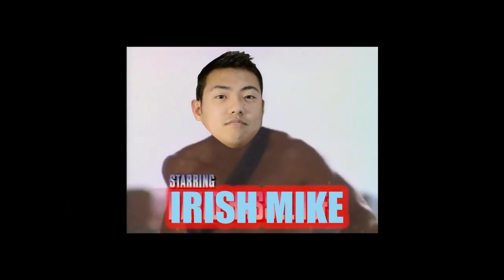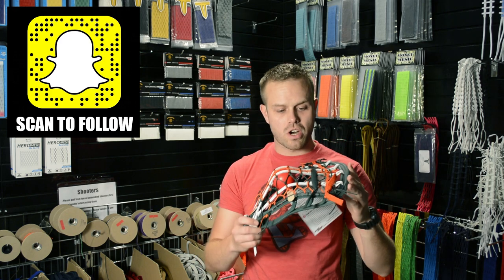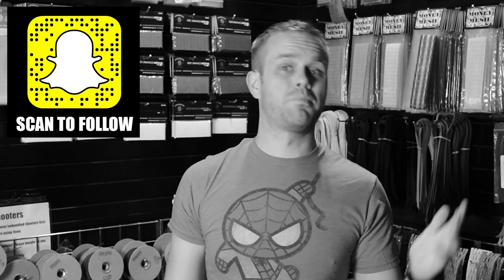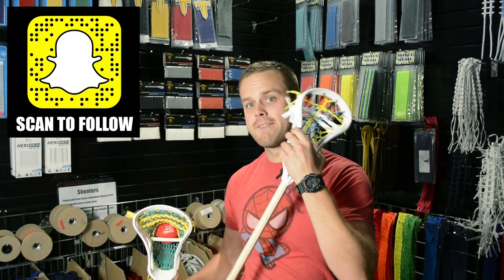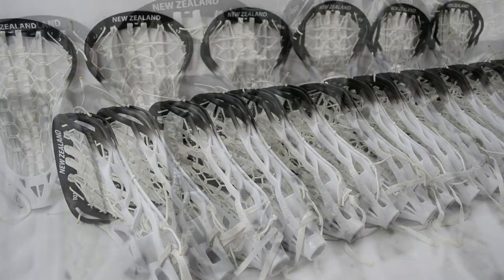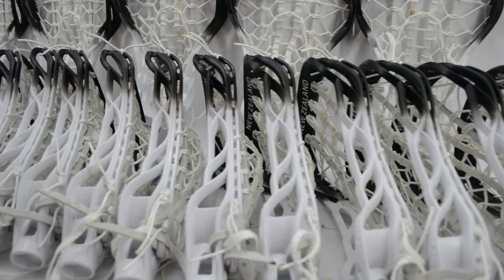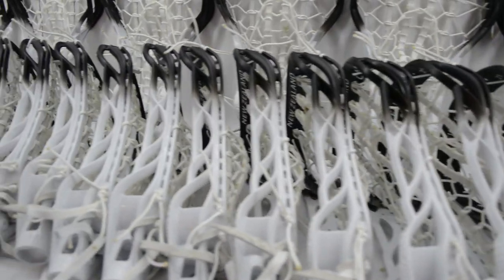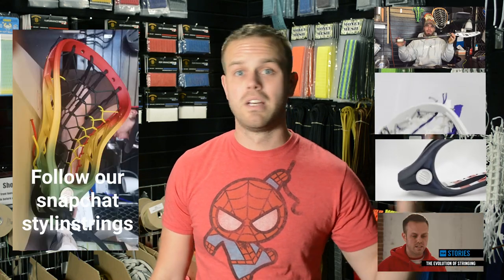SOSO 62: New Zealand National Team, Mav minis over Super Powers, Missing Irish Mike